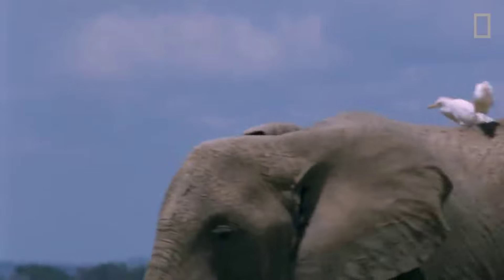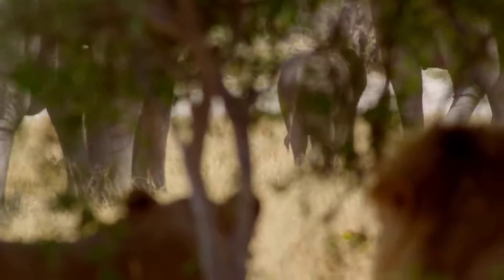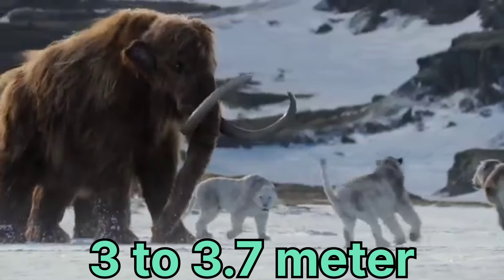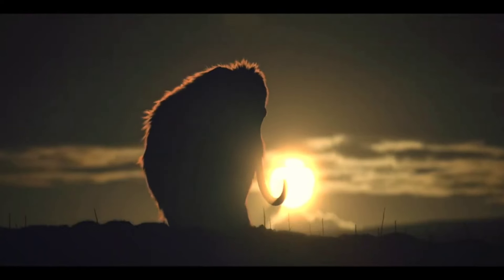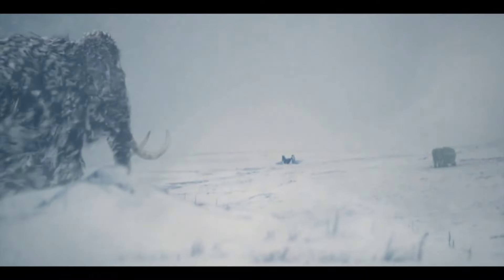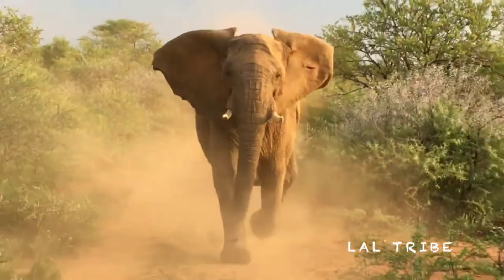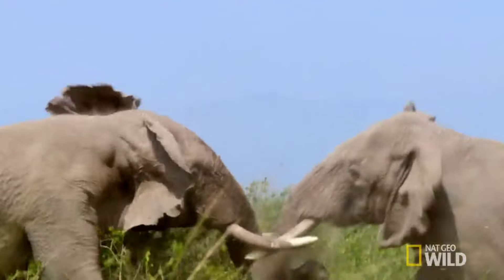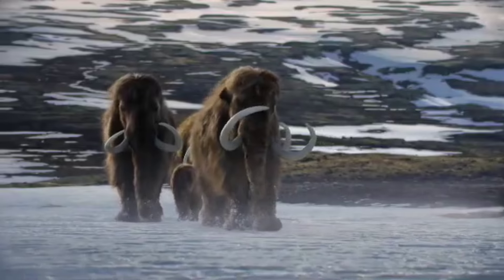woolly mammoth vs African bush elephant who will win the battle.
Woolly mammoth vs African bush elephant who will win the battle. // woolly mammoth vs african elephant.

If you want to see more wild life videos so click on the link given below 👇

This video is about the topic that is woolly mammoth  vs African bush elephant who will win the battle. This video also answer the question that's topic is woolly mammoth vs african elephant.

Queries in this video are given below 👇

woolly mammoth ?

woolly mammoth vs african elephant ?

mammoth vs elephant ?

woolly mammoth vs african bush elephant: who will win the epic battle ?

mammoth ?

elephant ?

mammoth elephant ?

elephant vs mammoth ?

african elephant vs asian elephant-who will be the king ?

who will win the epic battle ?

african elephant ?

who will win this battle ?